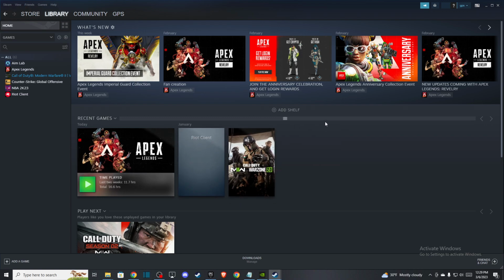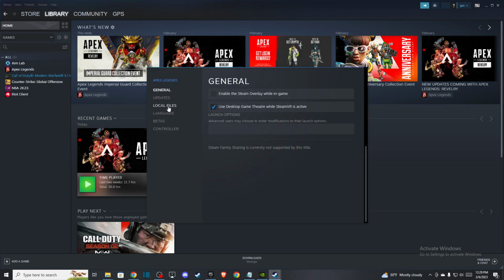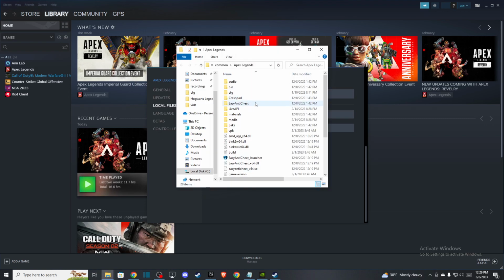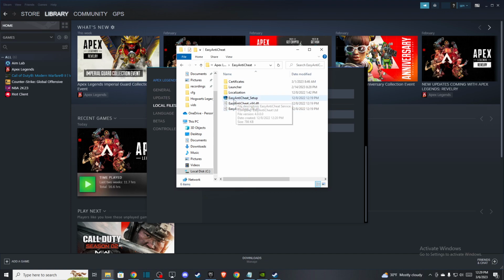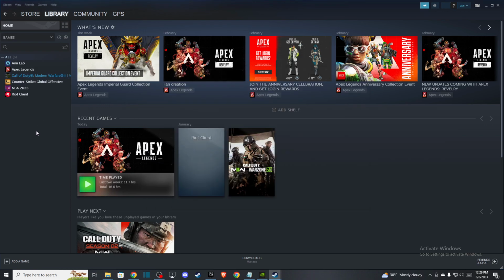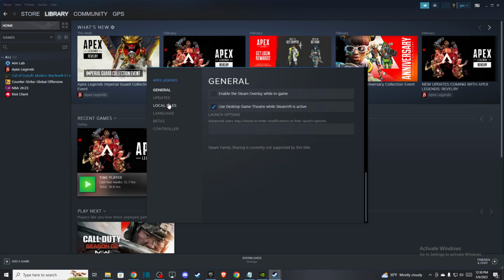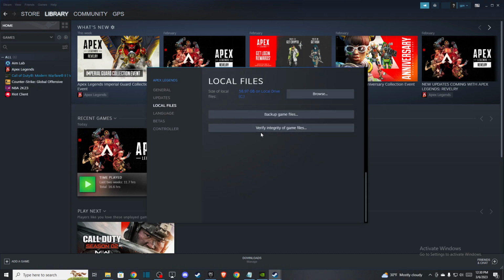How To Fix Easy Anti Cheat Error in Apex Legends Steam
In this video I will show you How To Fix Easy Anti Cheat Error in Apex Legends Steam It's really easy and it will take you less than a minute to do it!